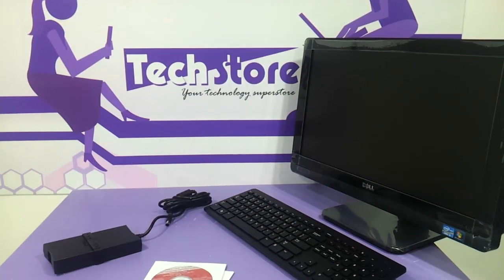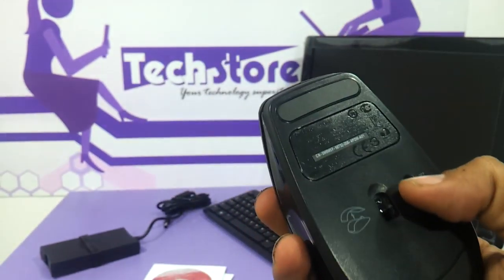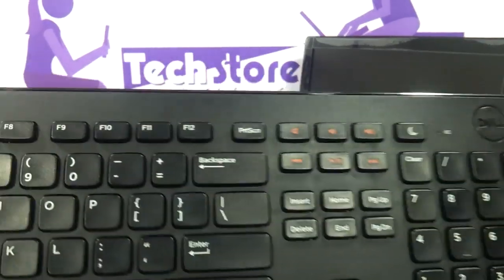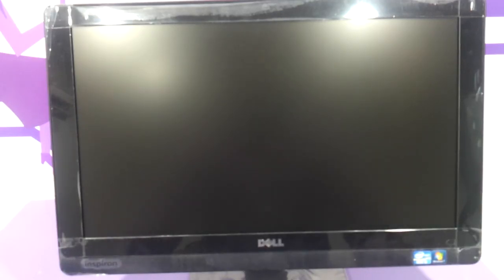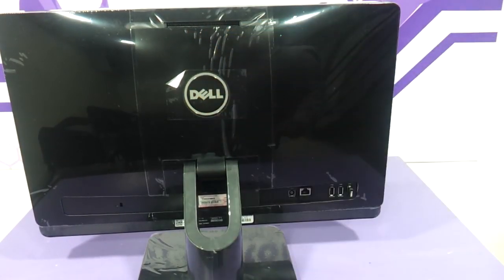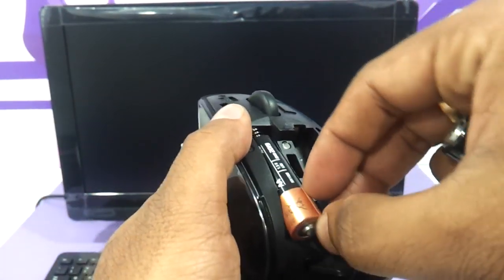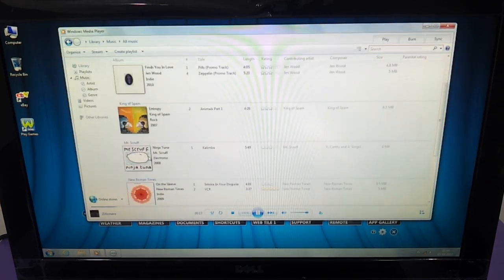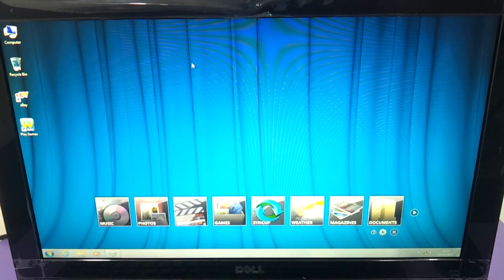dell inspiron one 2020 all in one desktop video review in hd